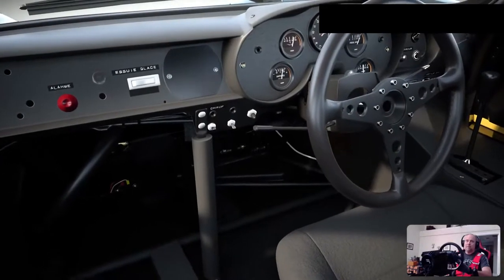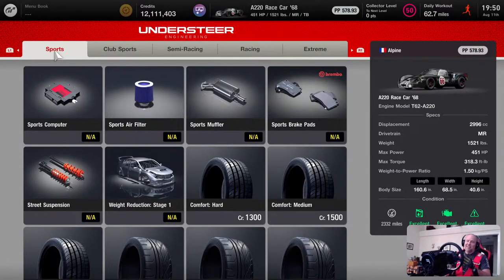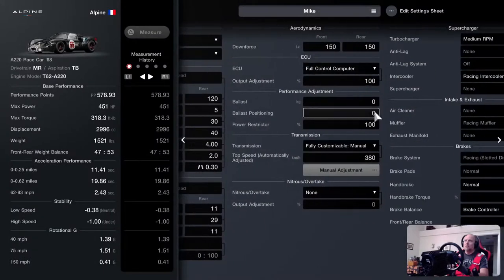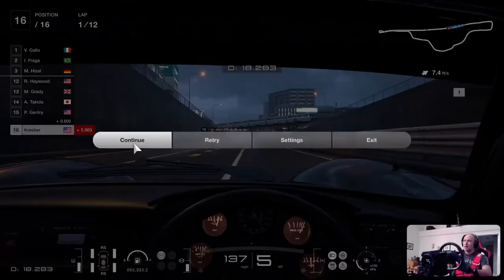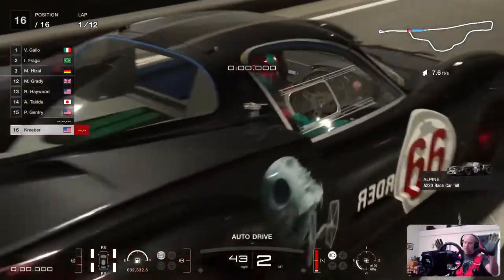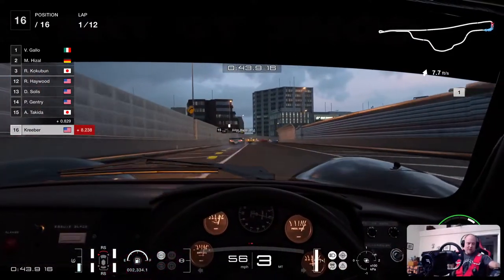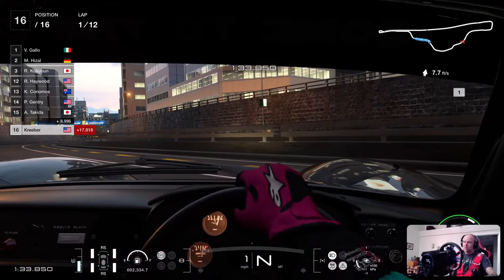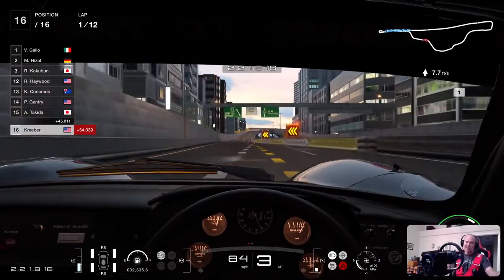Gran Turismo 7 Clutch Explained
Gran Turismo races and reviews